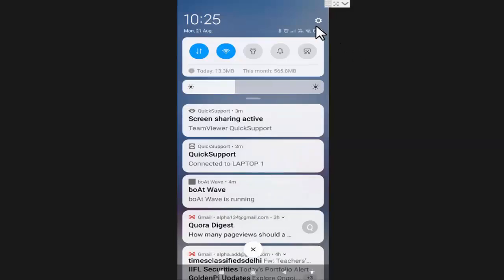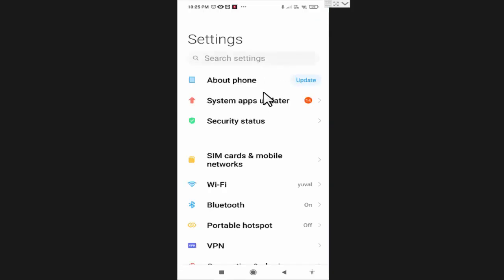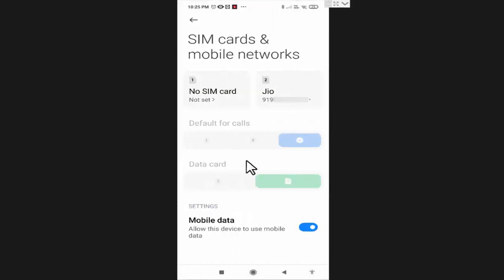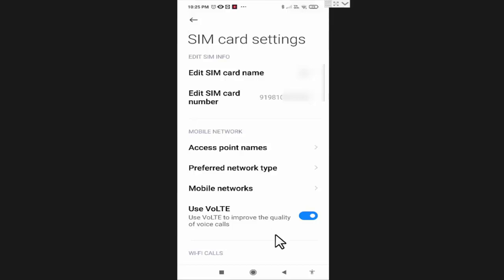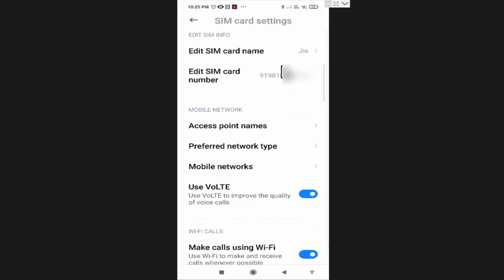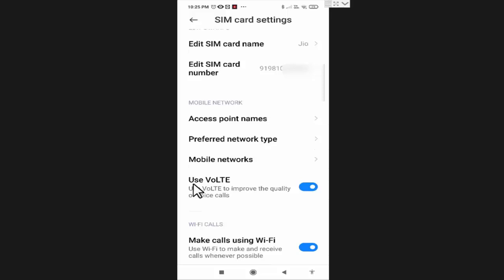How to Turn Off WiFi Calling on Android Phone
In this video we have shown How to Turn Off WiFi Calling on Android Phone Step by Step